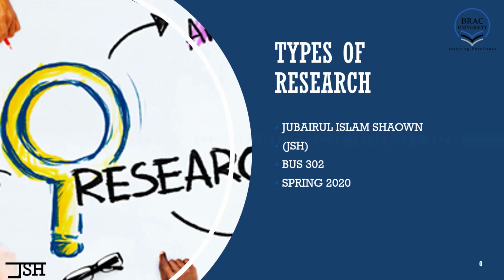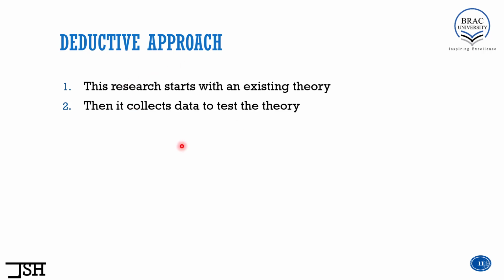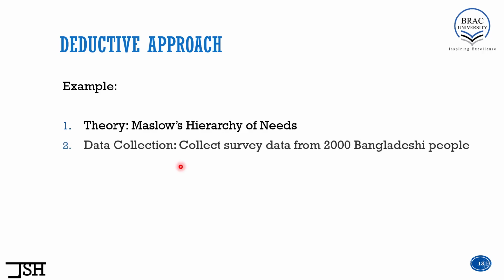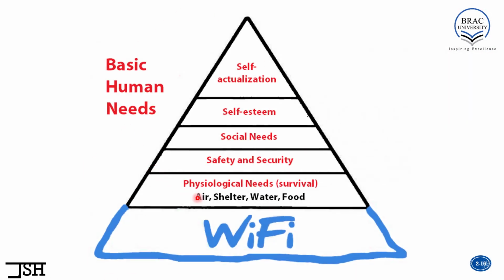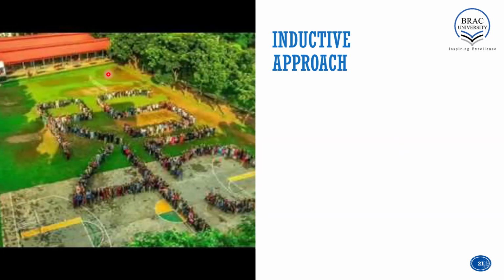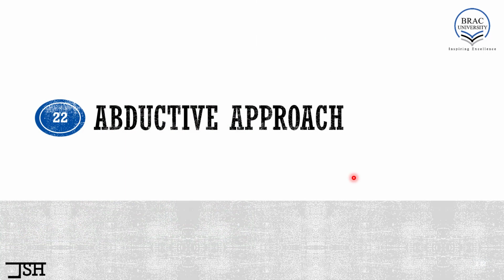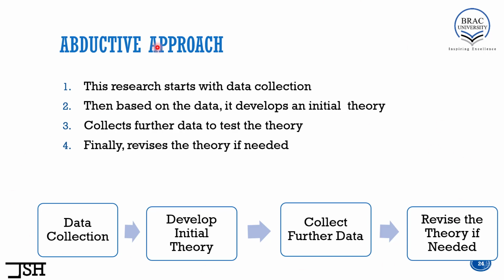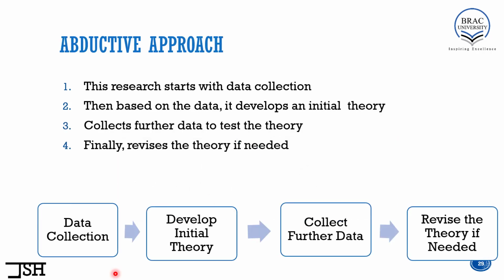Types of Research Part 06_Deductive, Inductive, and Abductive Approach